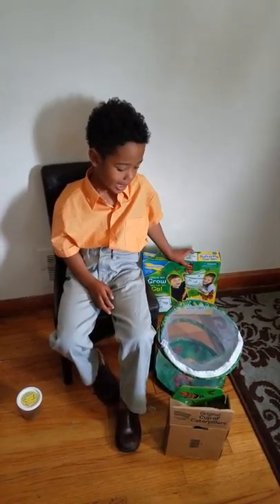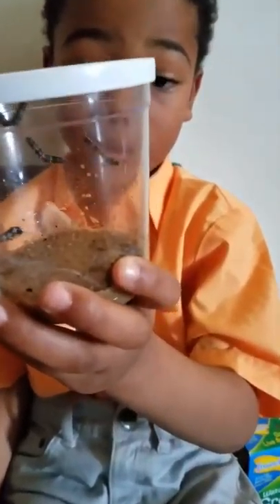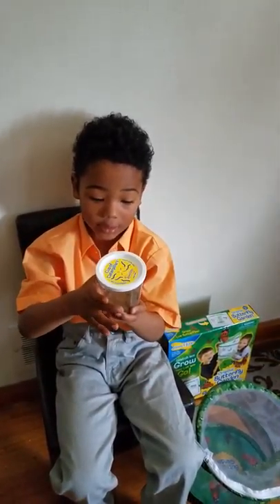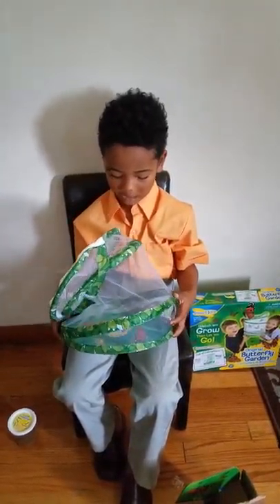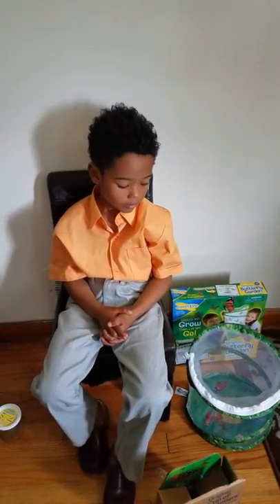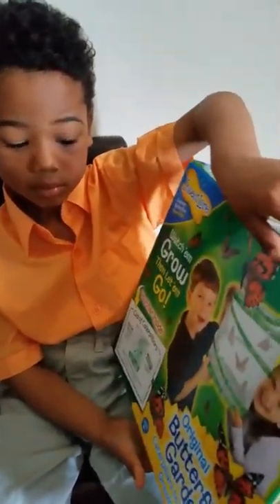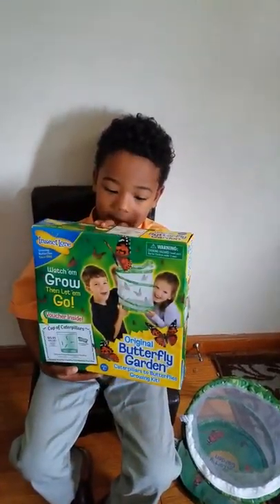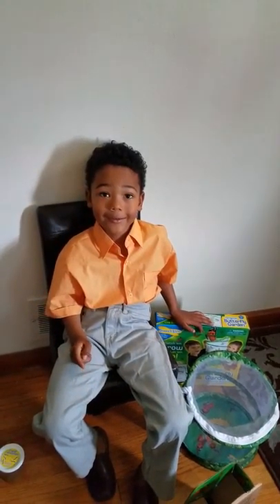News about my caterpillars to butterflies growing kit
I am sharing a fun science project.